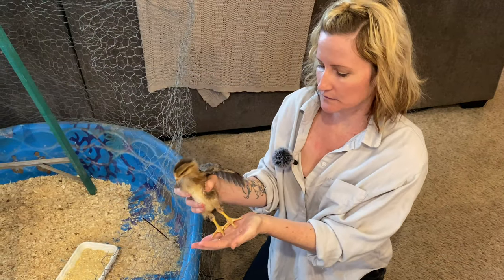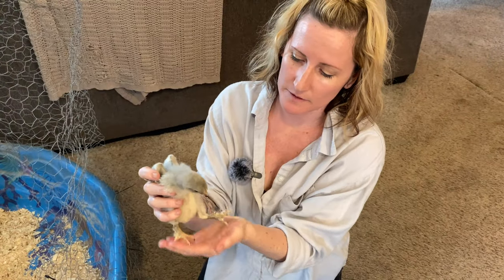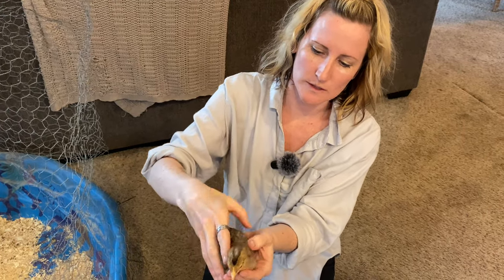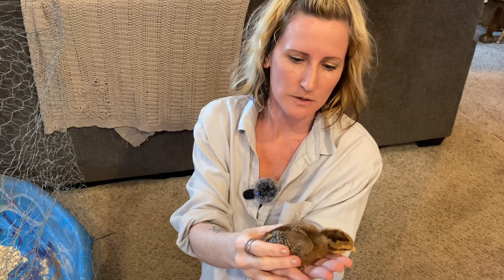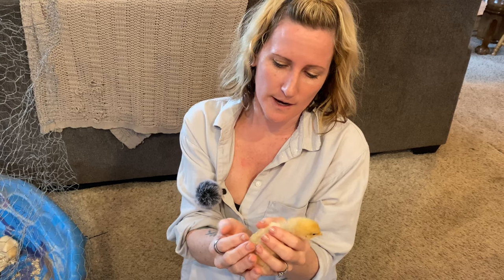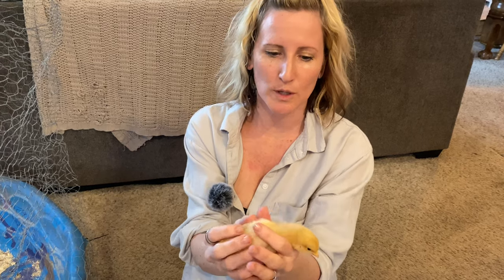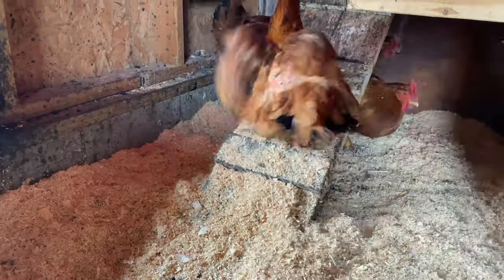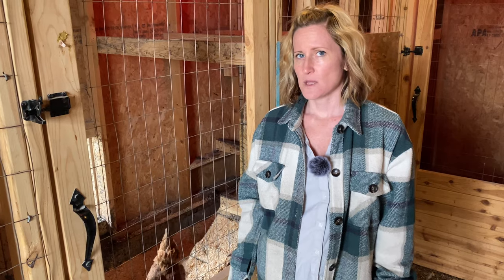The Dual Purpose Chicken Situation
In this video,  Are you ready for backyard chickens? Learn about the different chicken breeds we are raising for this upcoming here. How many chickens do you think we have now?

00:00 Raising Backyard Chickens